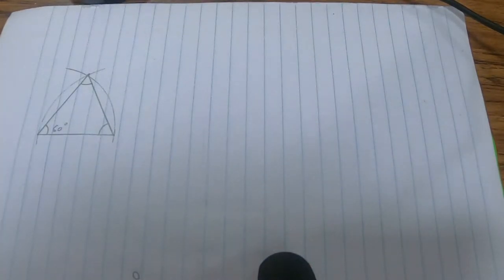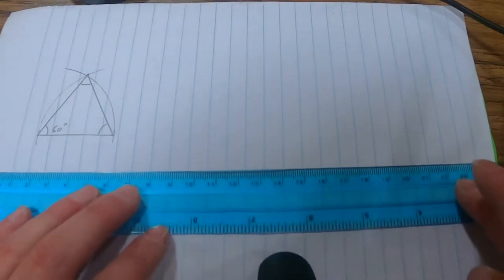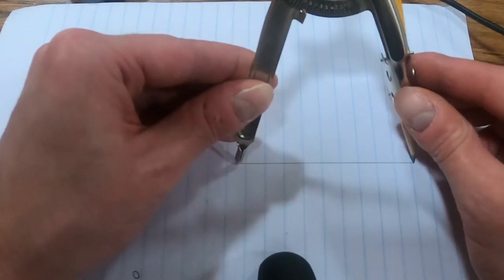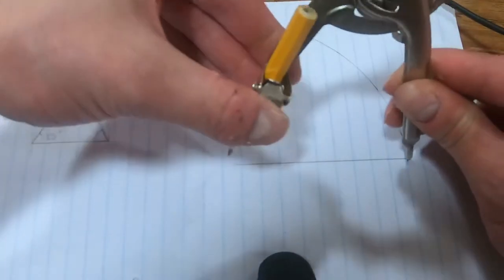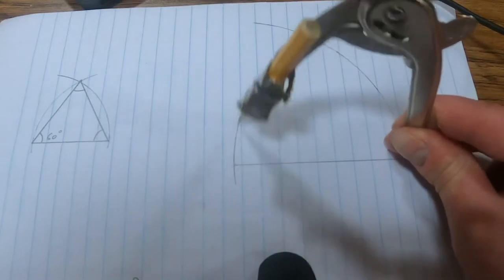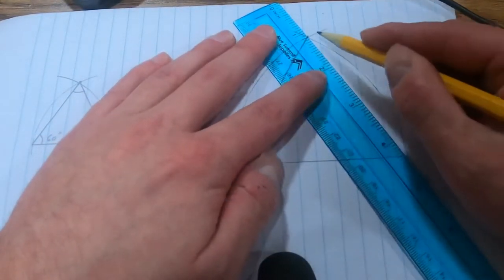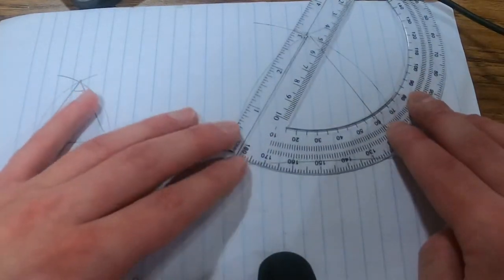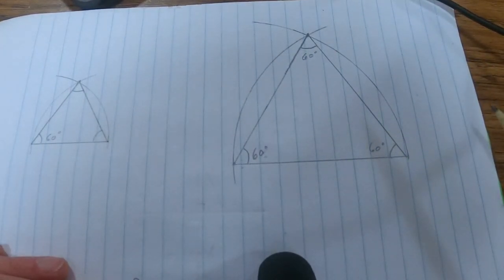Create Equilateral Triangle with Compass